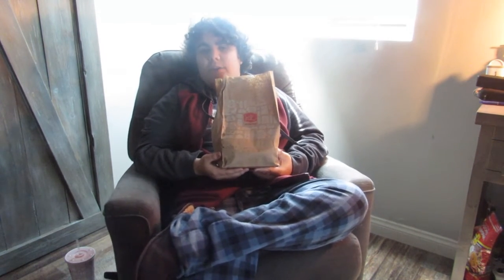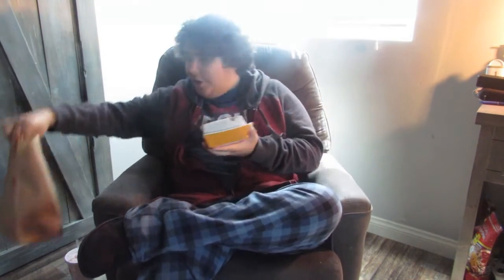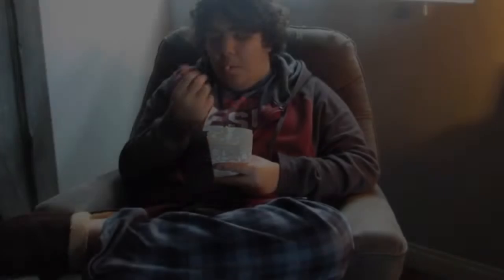Fatty Food Reviews #8: A Special Date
New Fatty Food Review every two years.